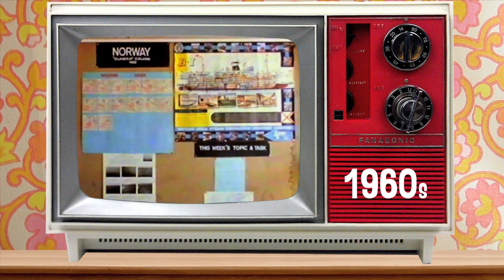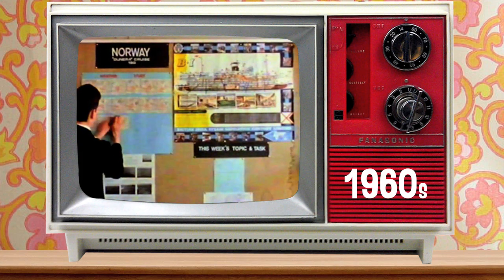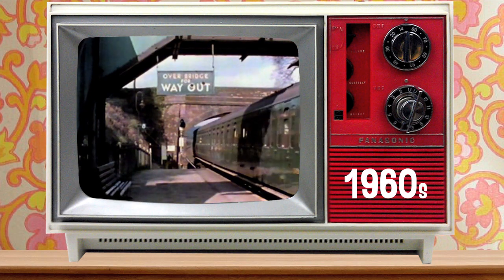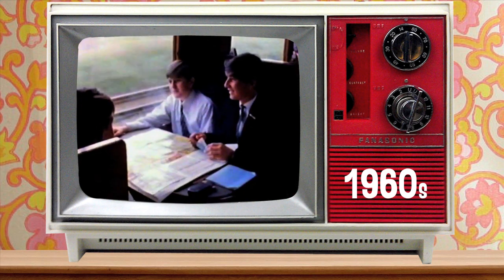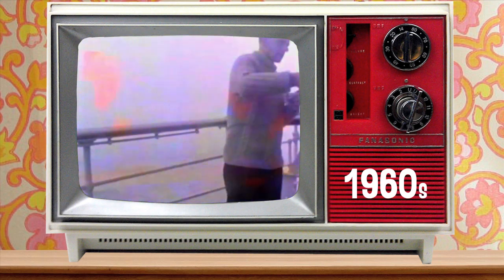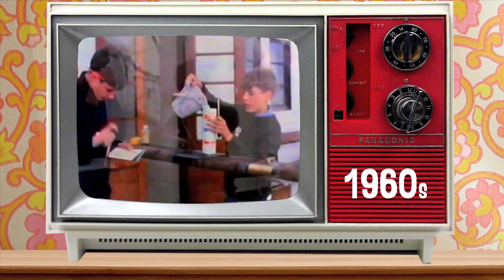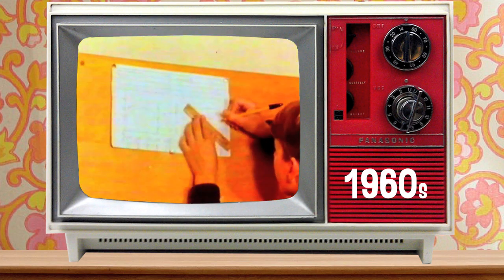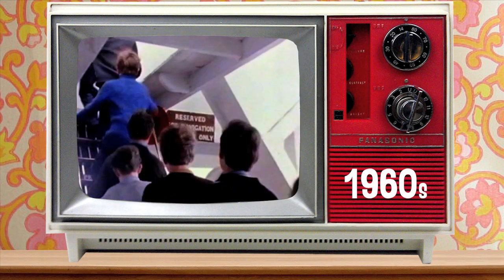P&O Timeline - 1960s 'Educational Cruises - the Teachers Role'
Going to school at sea in the 1960s.